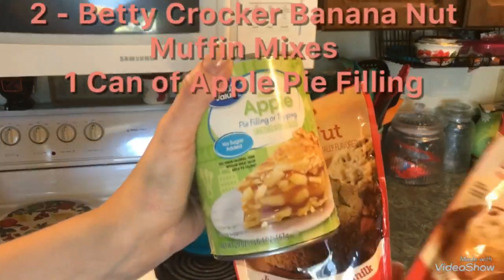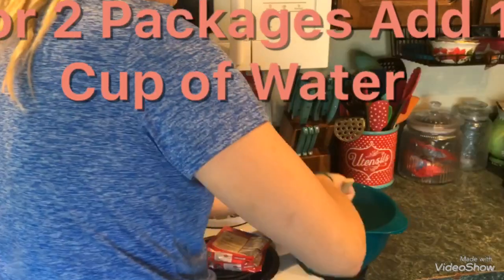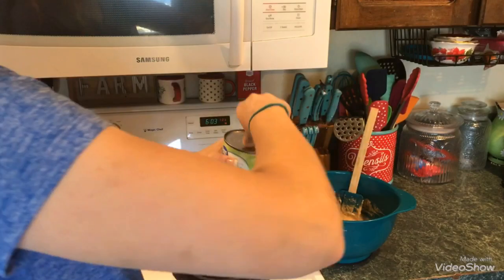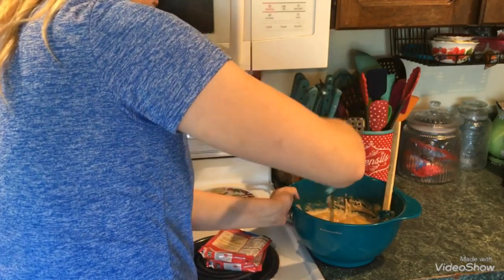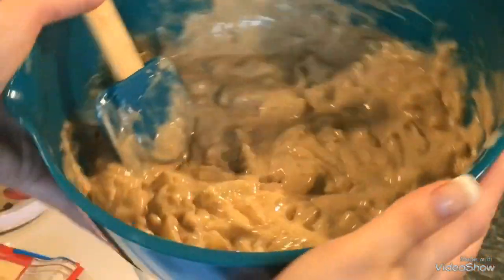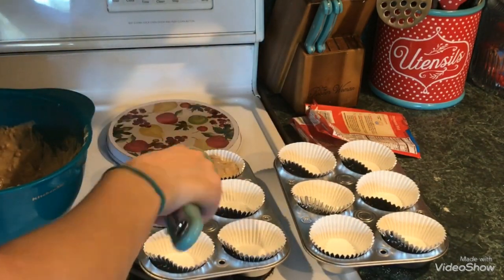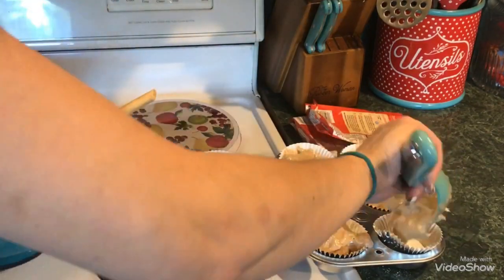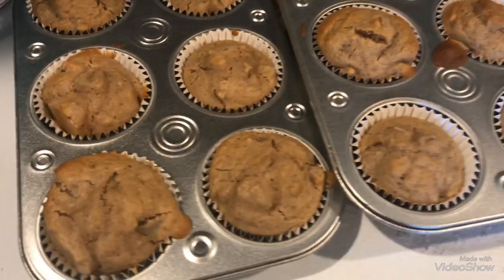Tasty Tuesday I Banana Nut Apple Muffins Recipe I Collab W/LiveLaughLoveMommy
Hi friends! Welcome to another Tasty Tuesday video!! In this video I’m making a breakfast style food, but it’s really good for any time :) This is another collab with my friend Rachel from the channel LiveLaughLoveMommy. After watching this video, head over to her channel and see what she’s cooking!! I hope you enjoy!! XX

Tasty Tuesday I Collab I Collaboration I Banana Nut I Muffin I Recipe I Cheap Eats I Super Easy Recipe